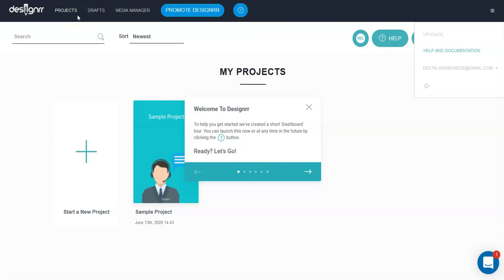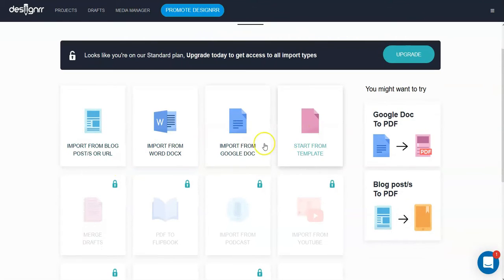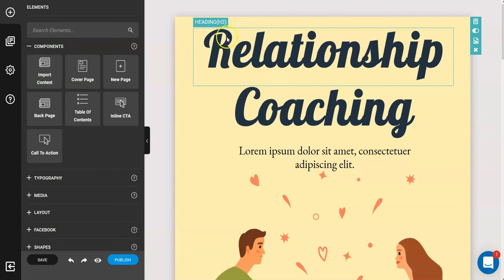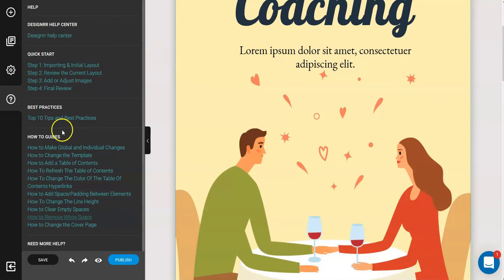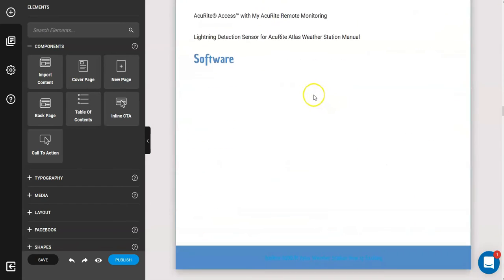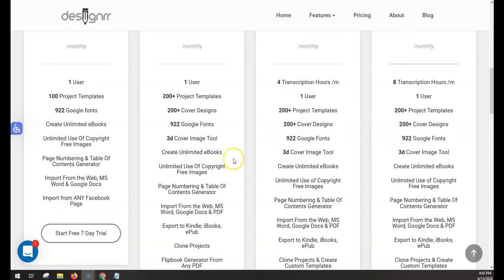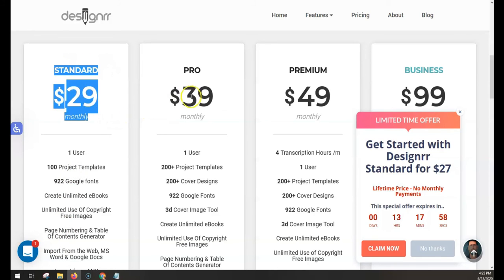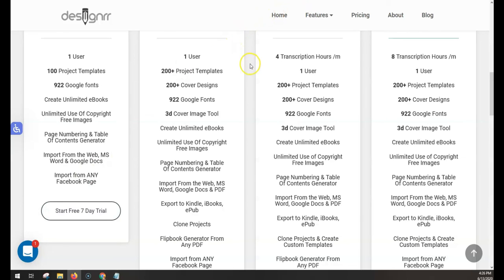Designrr Review - An AMAZING Content Re-purposing Tool 🔥🔥🔥Create e-books [EASILY]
In this video, I give you a complete designrr review of inside the dashboard of Designrr.io. Click the link below for GREAT FREE Training to help build your online home business today.

You can walk with me through how to start a new project, to using it to create an e-book easily from importing a web blog post.

See How easy and well done this tool does the job for you.

Saves enormous effort and much hair-pulling. Well worth the one-time purchase price as a great tool for beginner online marketers.